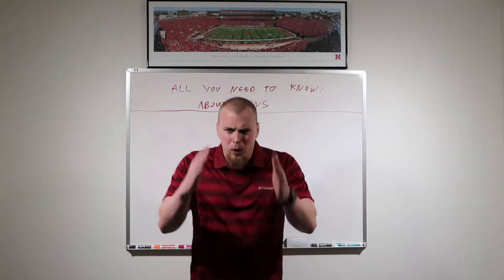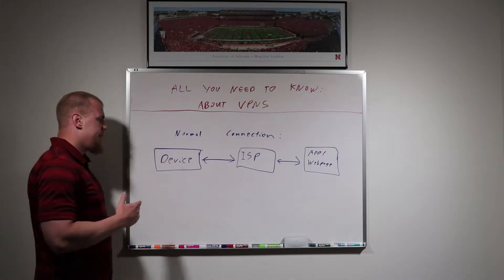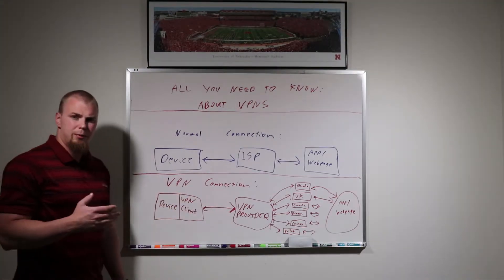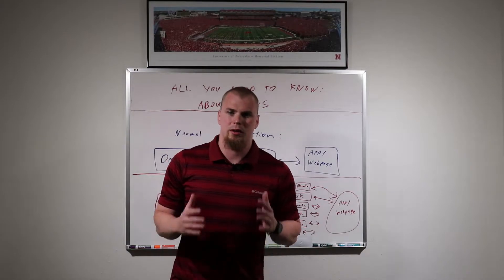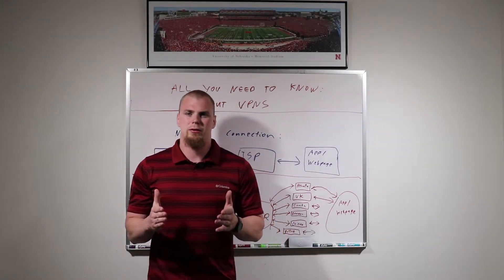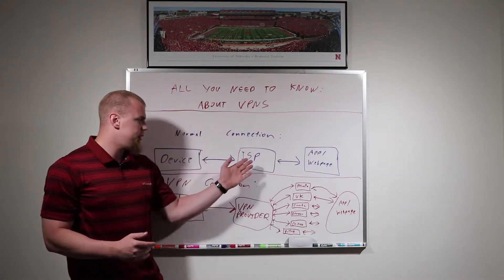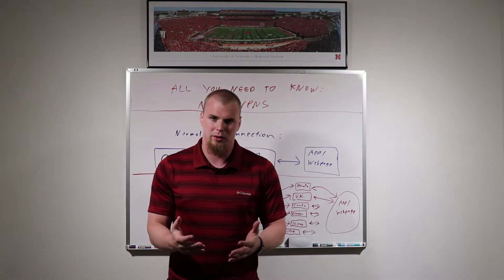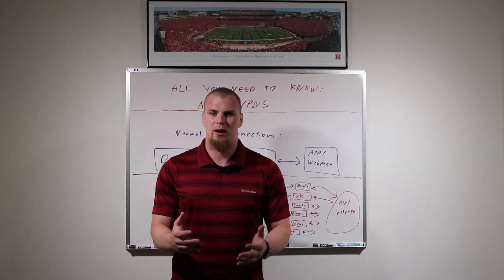All You Need to Know: VPN (Virtual Private Networking)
Did you know your internet service provider (ISP) can see EVERY website you visit and they LOG that information! Also, every website you visit can TRACK you by your location and IP Address! A VPN can prevent both your ISP and sites from tracking you and hide your identity!!! This is one of the reasons you need a VPN!!! This video will explain what a VPN is, why you need a VPN, how to setup a VPN, and the downsides to using a VPN.

I will do my best to create a video for any video topic suggestions.